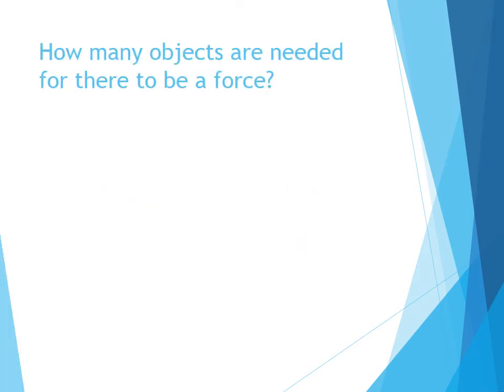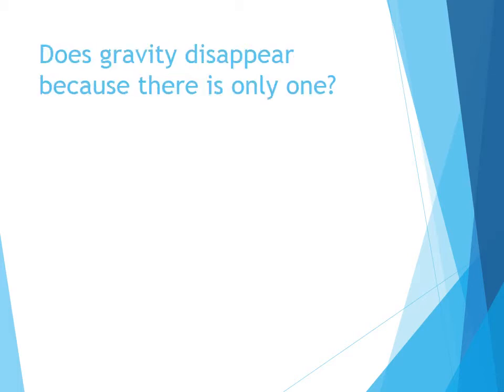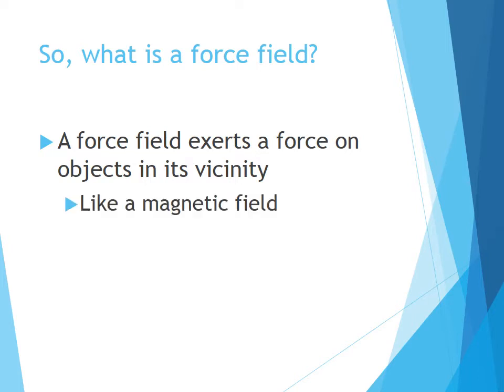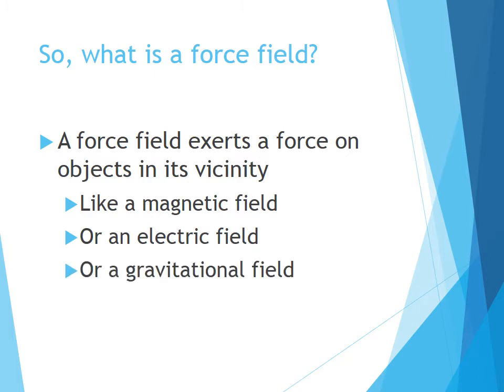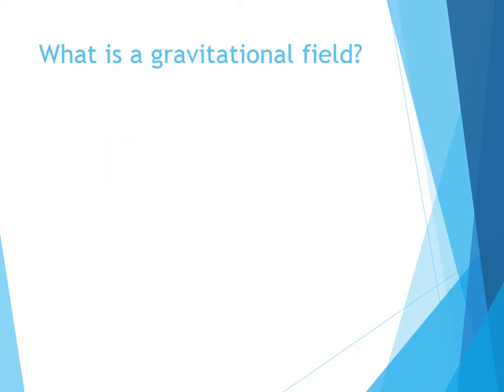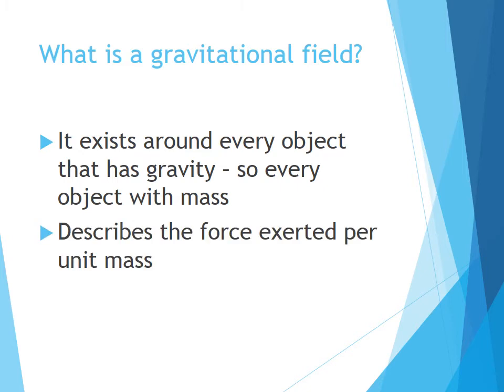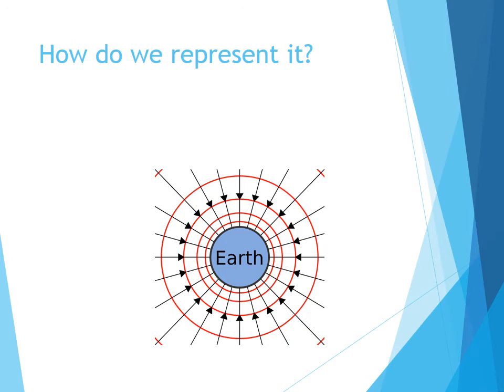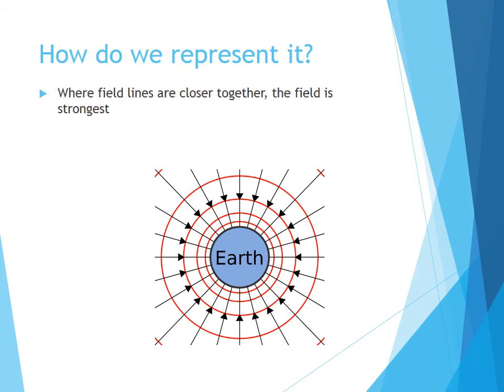Gravitational Fields Part 1